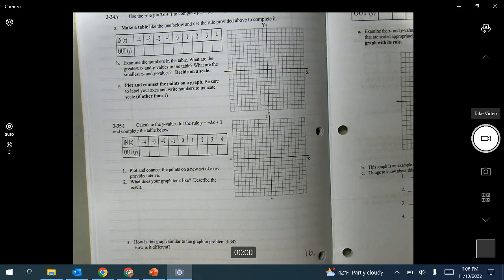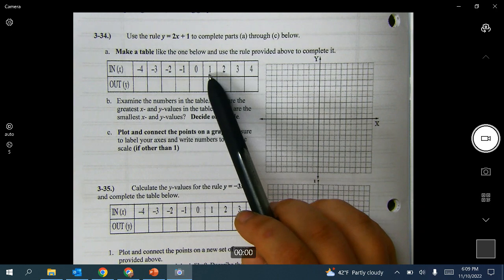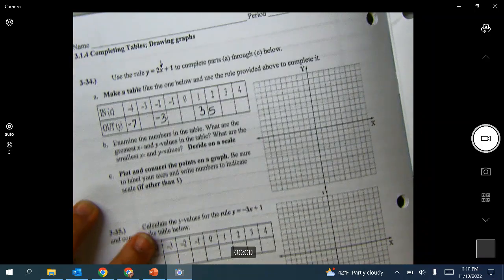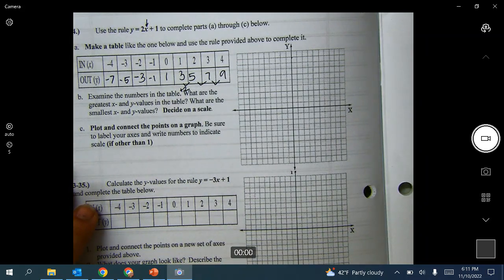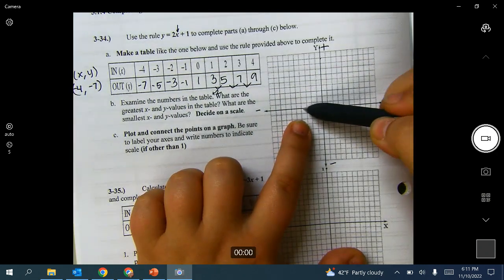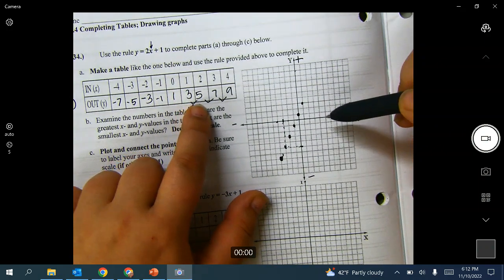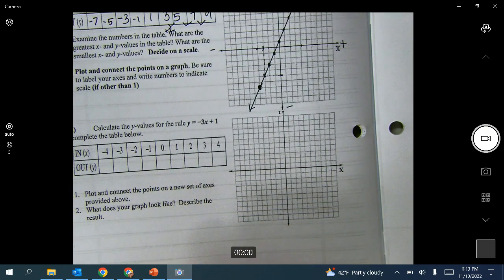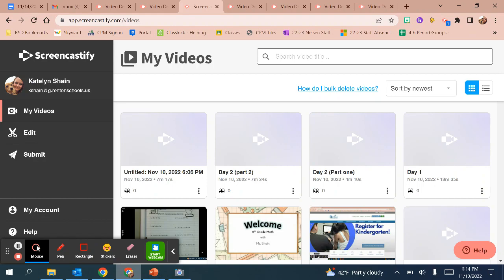Day 5 (part1)